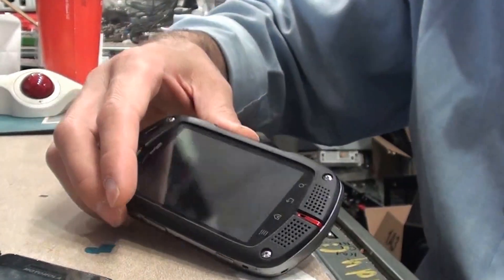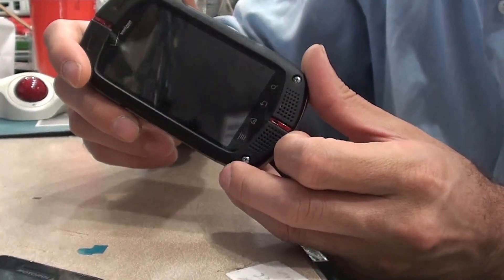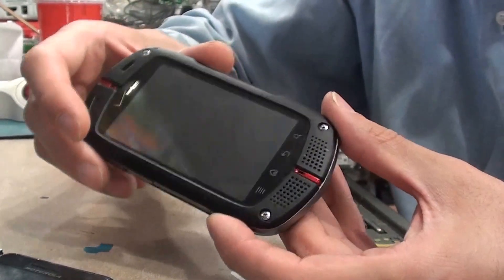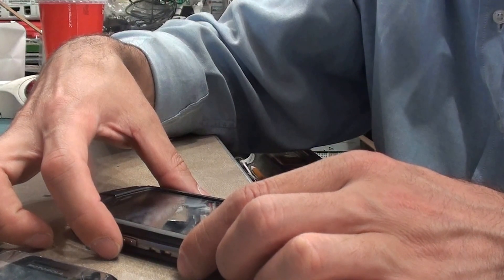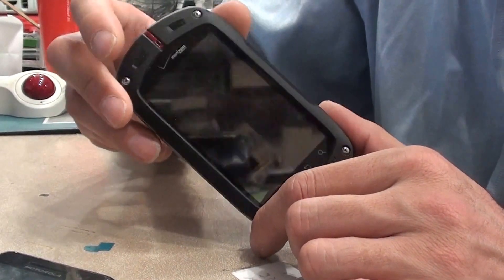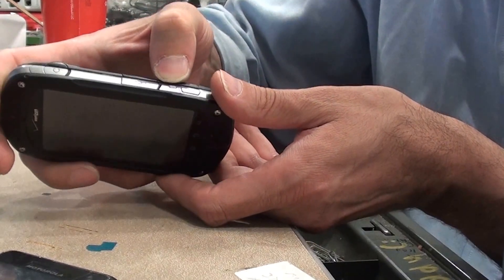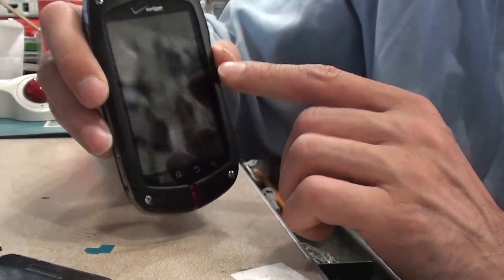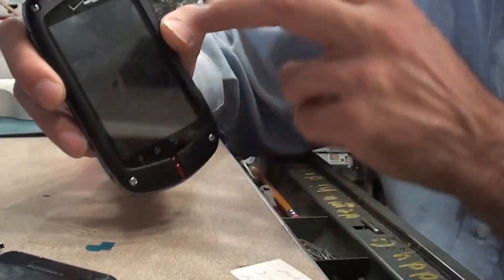G'zOne Commando casio c771 verizon master reset 330 808 9259 learn electronics repair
Obaid's electronics
4299 kent rd

The Electronics Shop YouTube channel
electronics repair
learn electronics repair
Casio G'z0ne
parts lists